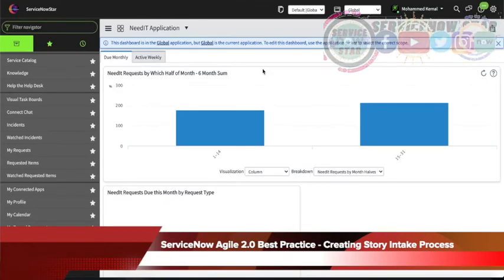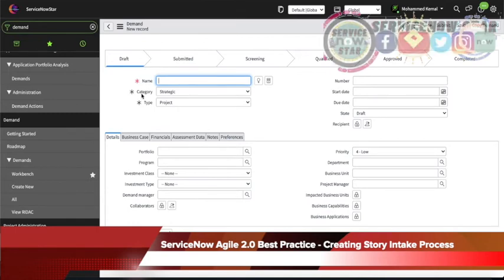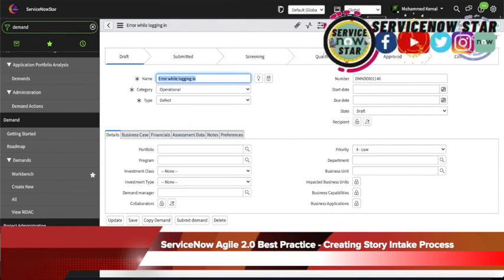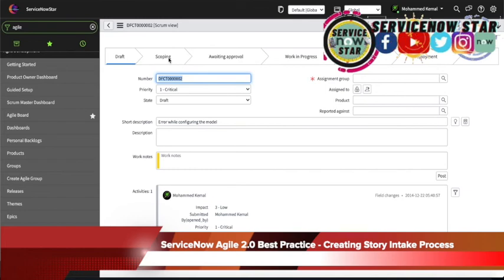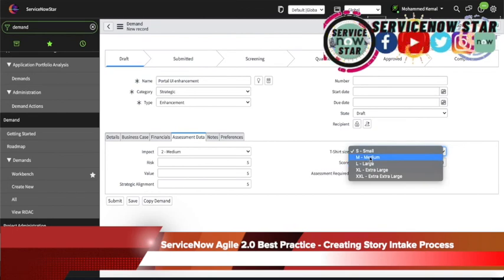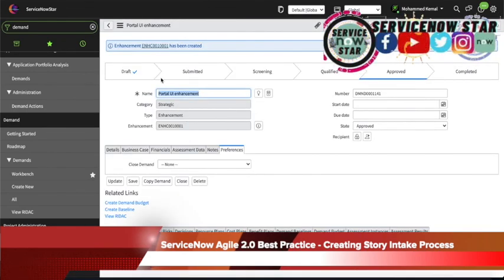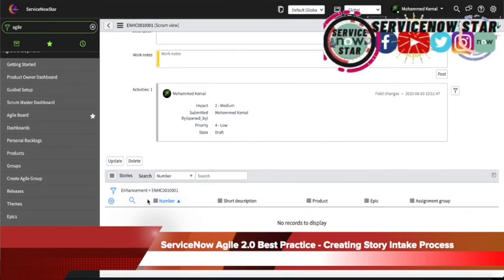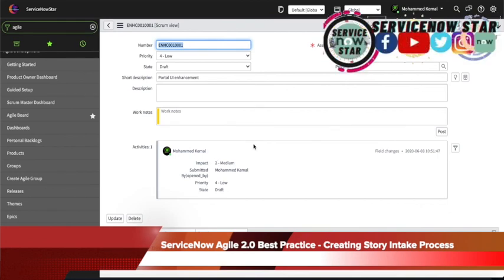New ServiceNow Agile 2.0 Best Practice -Creating Story Intake Process | Project portfolio management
With the ServiceNow Agile 2.0, one can gain control of their development process and create a more productive team, all while providing visibility into the development lifecycle and the overall health of projects.  In this 10 minutes video, Mohammed who is a certified Agile 2.0 and Test 2.0 covered best practice on how to create an intake process for creating stories.
A user story is a brief statement of a product requirement or a customer business case created by a product owner.

The main purpose of a story is to provide a high-level definition of a requirement, capturing the who, what, and why in a simple, concise way.

A good user story description identifies, the role of the user persona in the system, the need expressed by the user persona, and the benefit to all stakeholders, such as developers, users, and others, of meeting the stated requirement.

When Mohammed is not working he creates a video on ServiceNow and answers questions from the community. Feel free to explore his channel at
where he has already created more than 50 videos and accumulated 1.1K subscribers.
Thanks,
Mokemal!!
ServiceNow Agile 2.0 Best Practice - Creating Story Intake Process using Demand application by using Enhancement and Defect request!